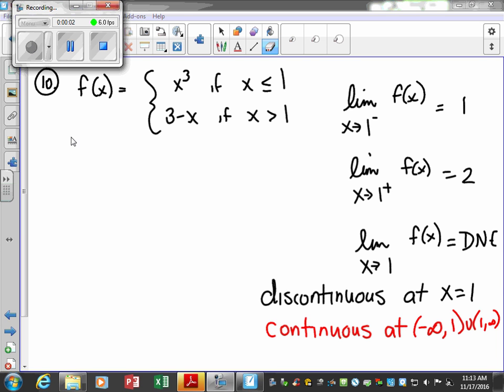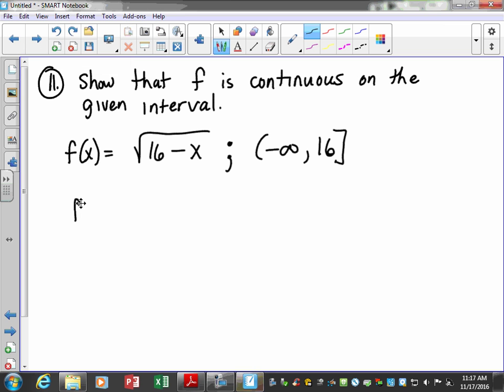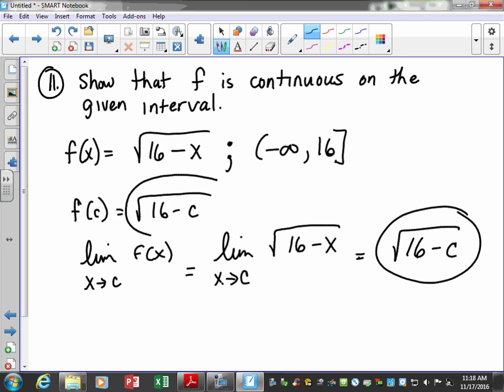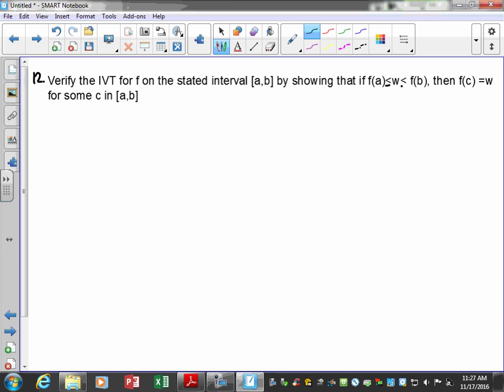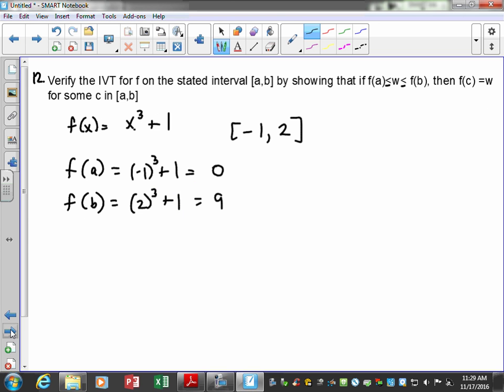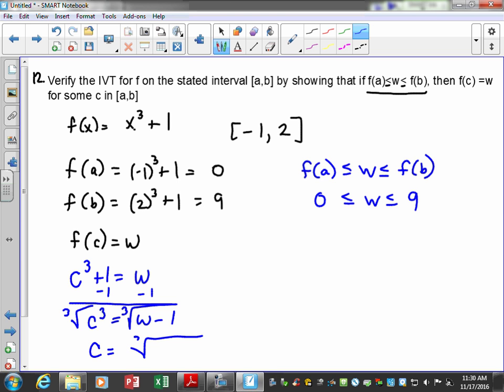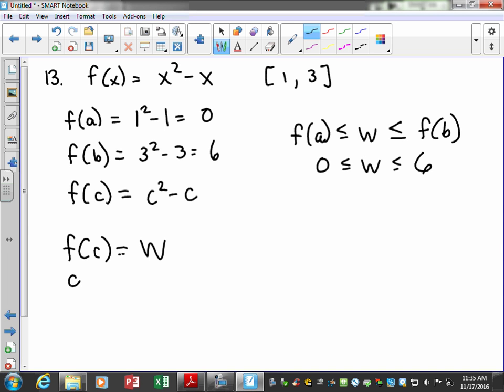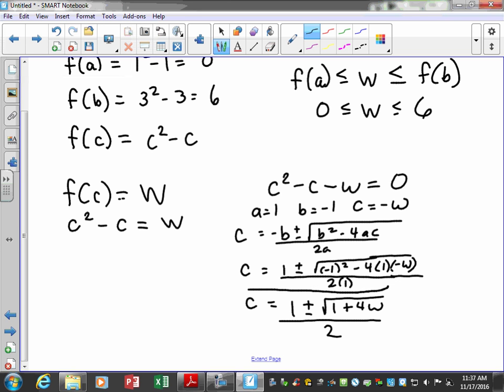Continuity Part 3